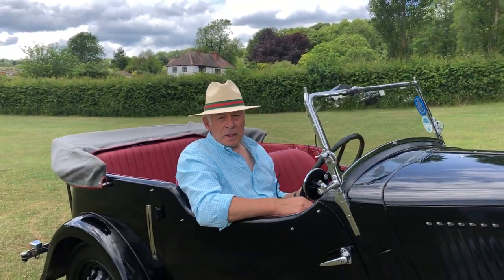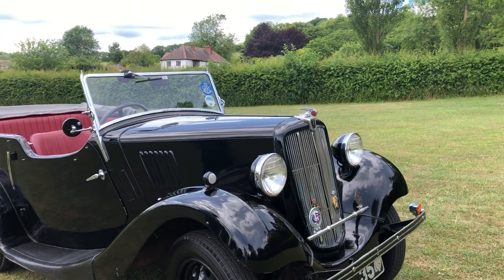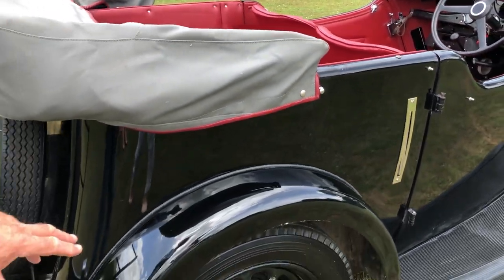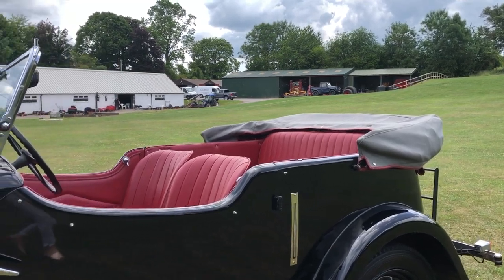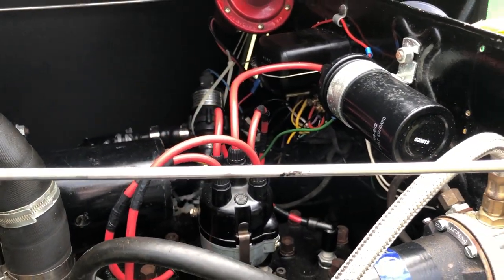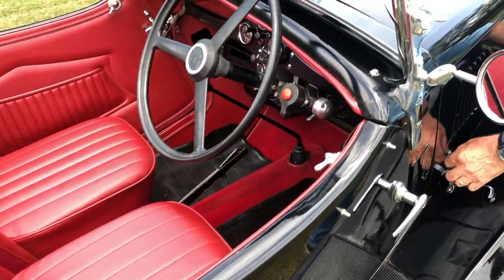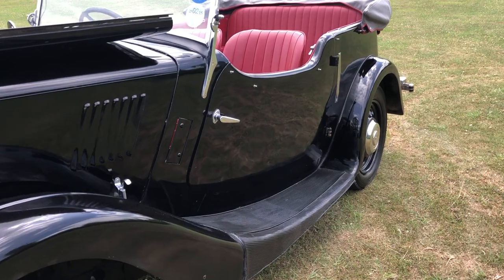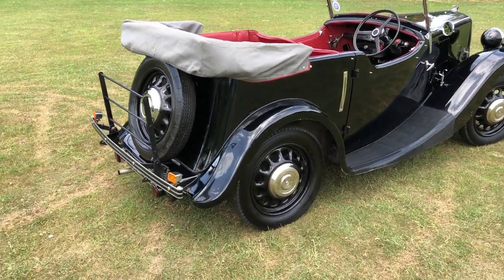1938 Morris Eight Series II Four Seat Tourer - Now Sold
Just arrived at The Garage🇬🇧🏁 1938 Morris Eight Series II - four seat tourer

A genuine example of this enduring and much loved small family car.  She has 12 volt electrics, luggage rack and excellent weather equipment.
An affordable  prewar tourer with excellent  spares availability and club support through the Morris Register.

DM us to arrange a personal viewing